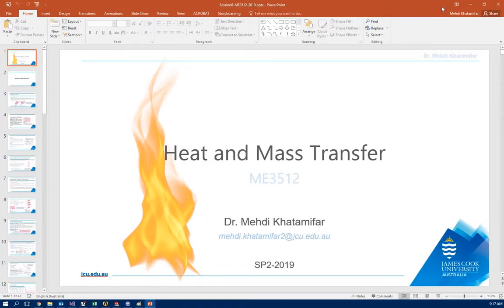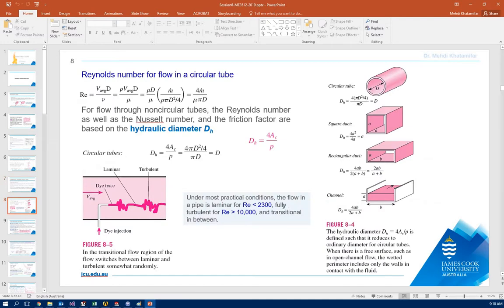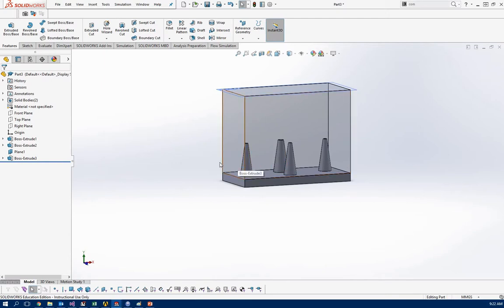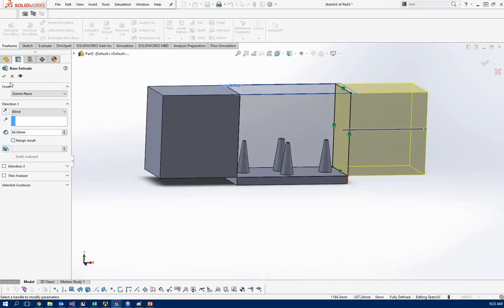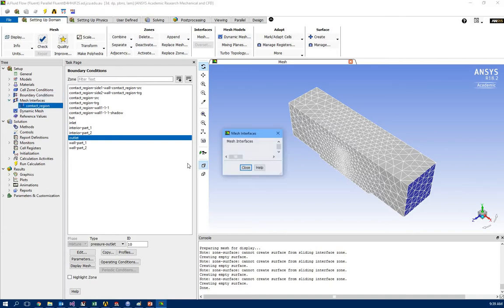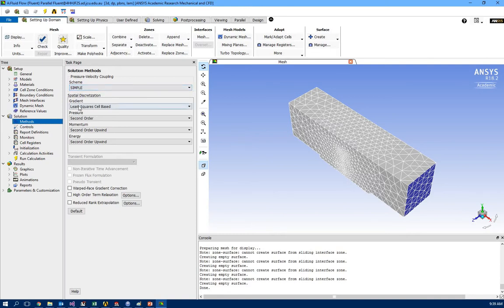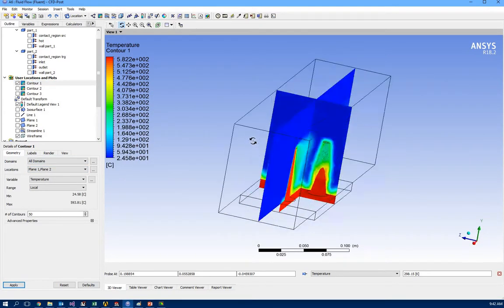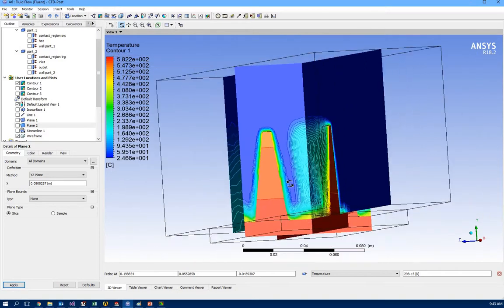Heat sink in a wind tunnel simulation